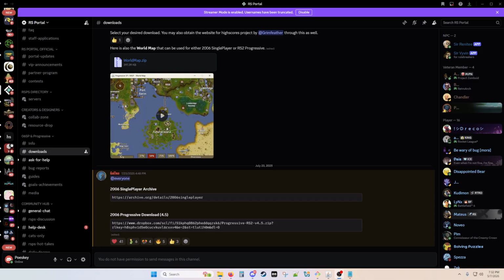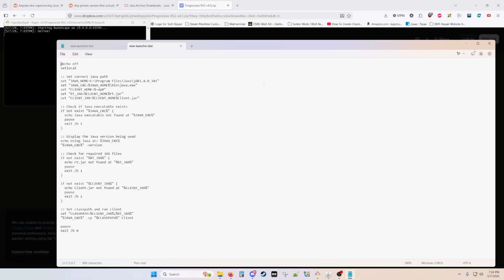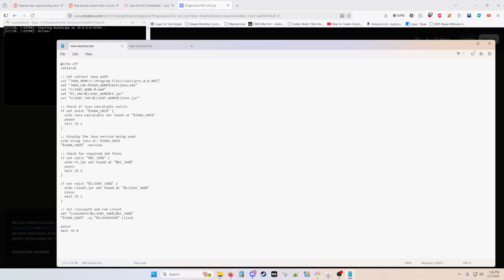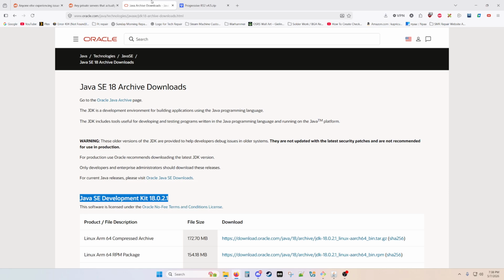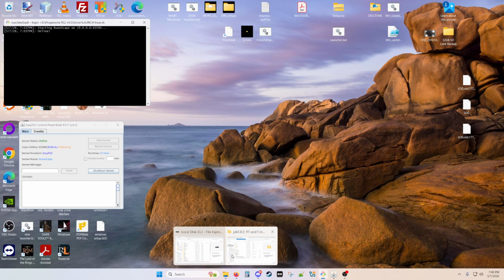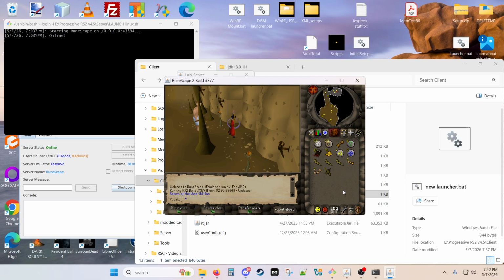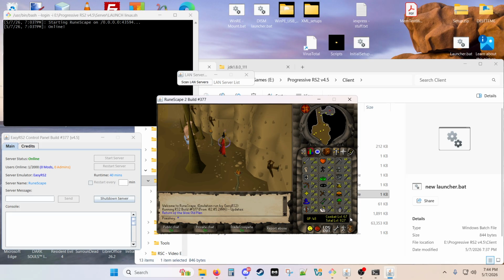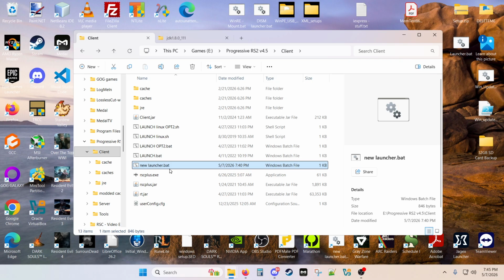How to fix Right click issue on Progressive RS2 Server v4.5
A short video guide on how to fix the issue of right click not working on progressive server v4.5